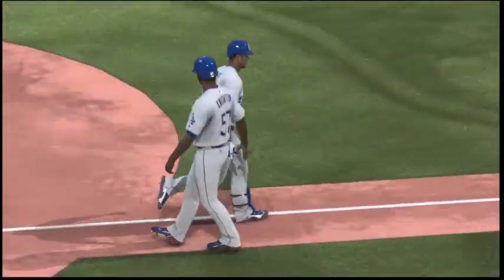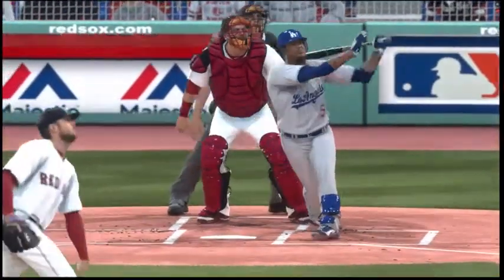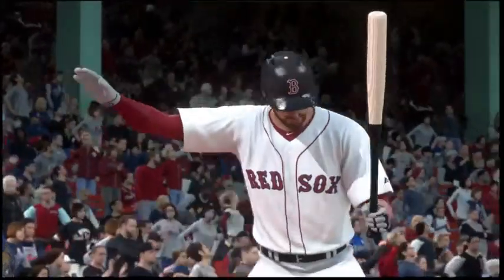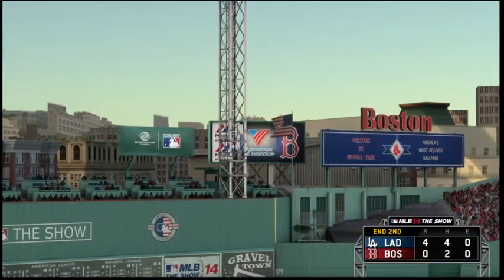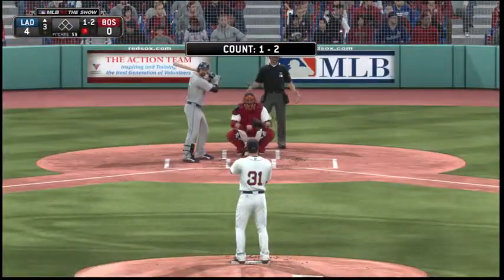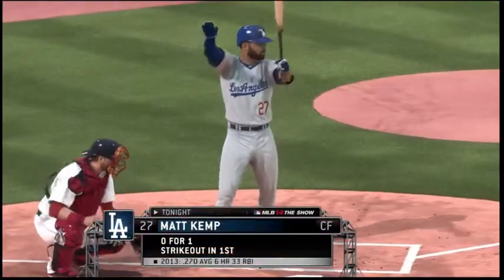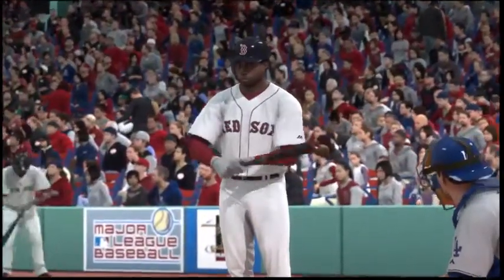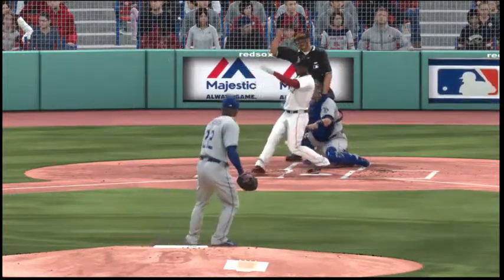MLB 14 THE SHOW - 2 / 4